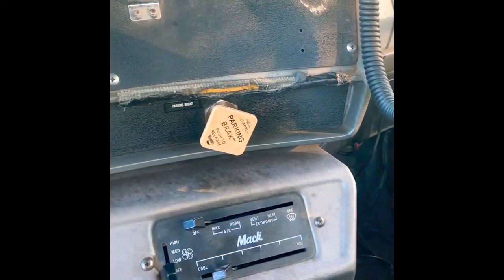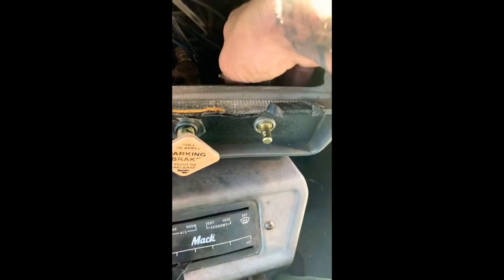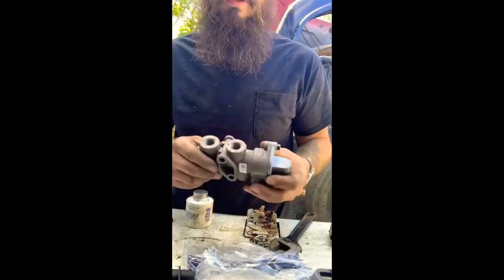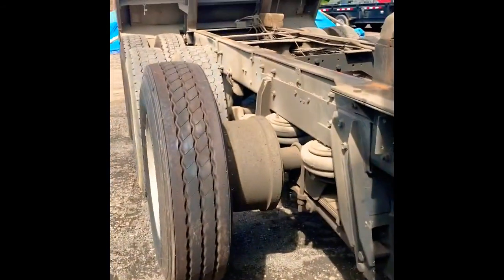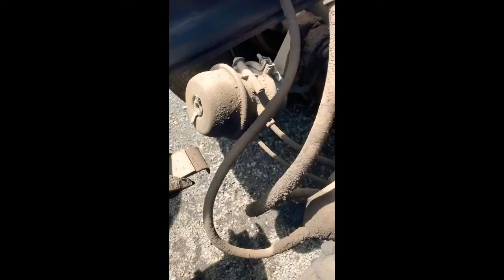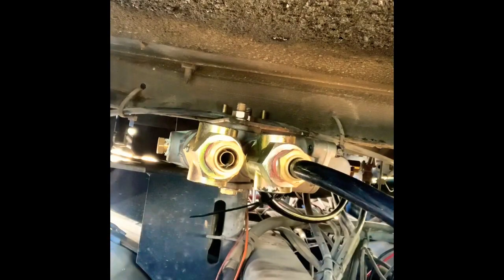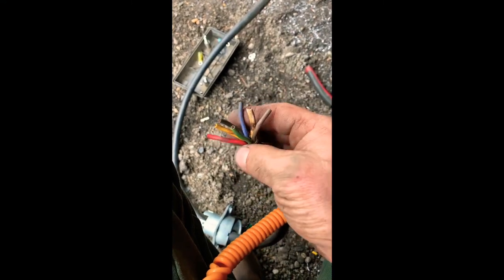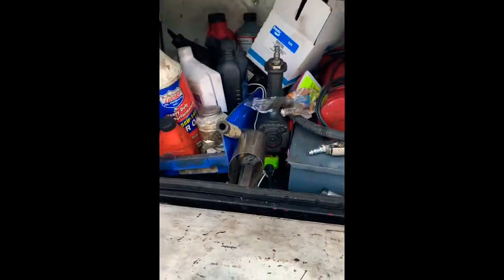Adding trailer air to dump truck